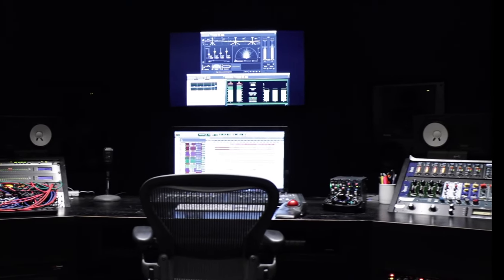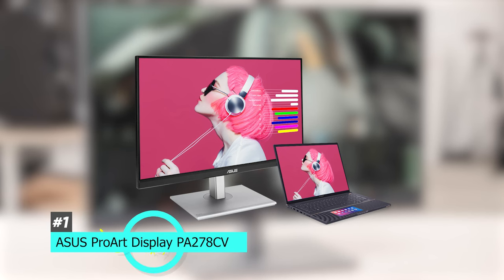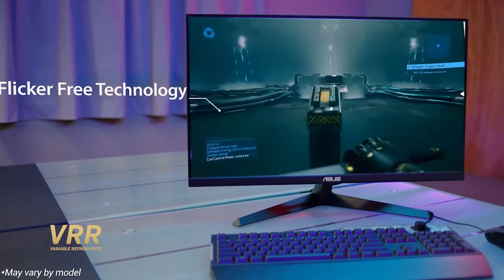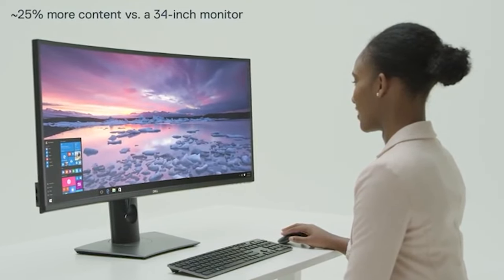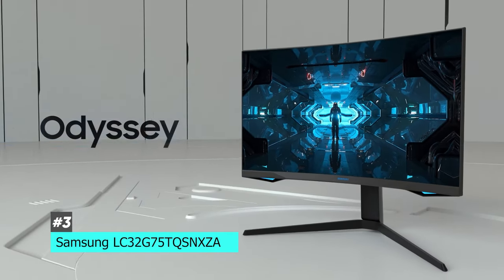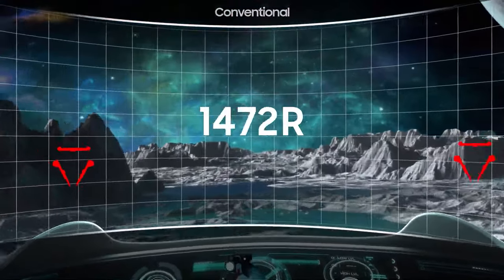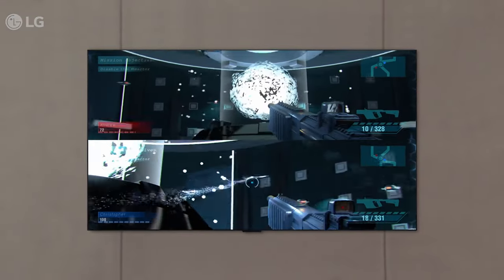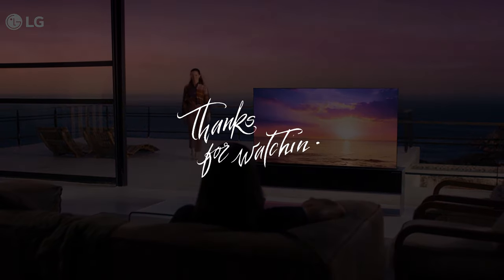Top 4 Computer Monitors in 2024 👌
🧨Links to the Top 4 Computer Monitors in 2024🎯
★ OFFICE MONITOR ★    0:00​​​​ - Intro
🔶 Asus Proart Display PA278CV 🔶 0:49 Time Stamp

★ ULTRAWIDE OFFICE MONITOR ★
🔶 Dell U3818DW 🔶 1:54 Time Stamp

★ GAMING MONITOR ★
🔶 Samsung LC32G75TQSNXZA 🔶 2:54 Time Stamp

★ LARGE MONITOR ★
🔶 LG OLED48CXPUB 🔶 3:56 Time Stamp

👉 At Consumer Buddy, we've researched the Computer Monitors on the Market saving you time and money so you can make an informed buying decision.

Hey guys, Taylor here with another video. Now if you're interested in having a top of the line computer, it can be really important to have a great monitor to go with it. A great monitor will really showcase all that that high end hardware has to offer. The problem is there are a ton of different types and brands of monitors out there. And it can be difficult to know which one is right for you in your particular situation. Now today, we're going to be breaking down a list of some of the best computer monitors out there. And going through some of the benefits and features of each to see which might be right for you in your particular situation. Now, as always, I will leave links to each of these products in the description below. So feel free to check them out there if you're interested. So first up, we have the best office monitor, and that's going to be the aces pro art display pa 278 cv. Now this is a large 27 inch screen monitor with a 1440 p resolution. That means it's going to give you tons of space to work off of and it won't have really sharp and crisp text. It also has an ISP panel with wide viewing angles. This one is a great option for those of you who are interested in things like content creation, as long as you work in the sRGB color space. This monitor might not be the best for professional photo editors, but it certainly can get the job done. But just note that it doesn't support HDR at all. It does have great response time at 75 hertz. That means it's good for some casual gaming. And this one even does have VR support, which is really great at reducing things like screen tearing, there's no flicker on the backlight as well, which is great. This one also does have a number of ports available, which means that you'll get four USB 3.0 as well as a USB C input on all this is a fantastic monitor for the office. And it's definitely worth considering if you do have an office space that requires a monitor upgrade. Next up, we have the best ultra wide office monitor and that's going to be the Dell u 3818. dw. Now this monitor is big and beautiful. It does have a 38 inch screen with a 21 to nine aspect ratio, and 3840 by 1600 resolution. This equates to about the same pixel density as a 27 inch 1440 p monitor. So the text is fairly sharp and legible. ran out of the 5k characters limit, sorry guys.

Hope you enjoyed my Top 4 Computer Monitor Picks | 2024 Review video.